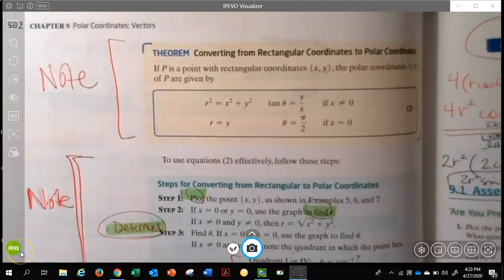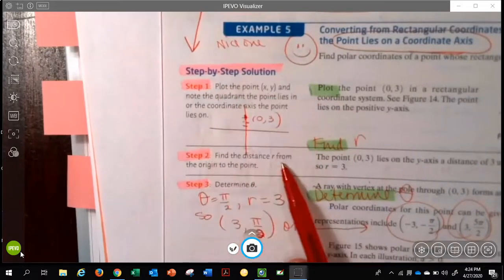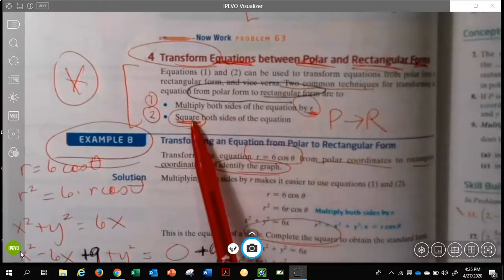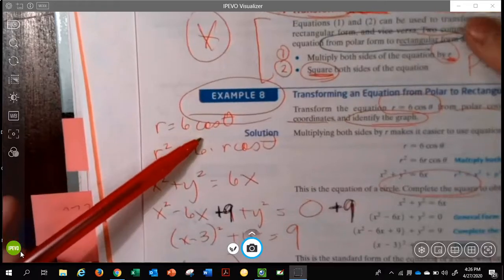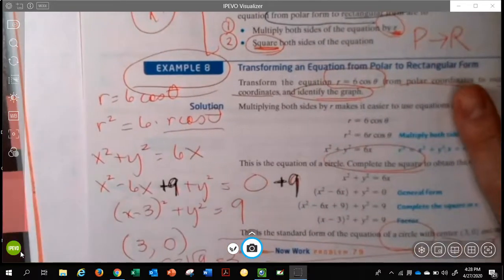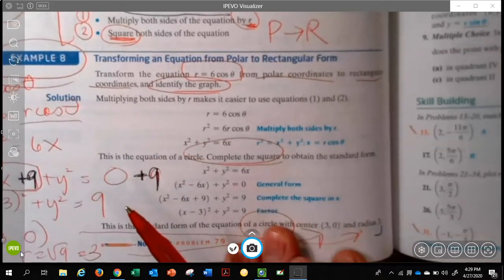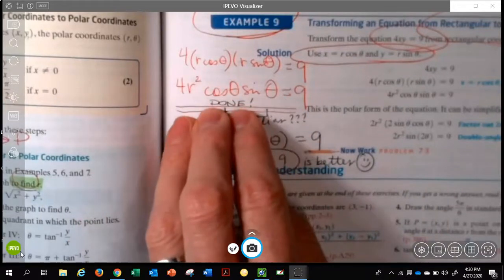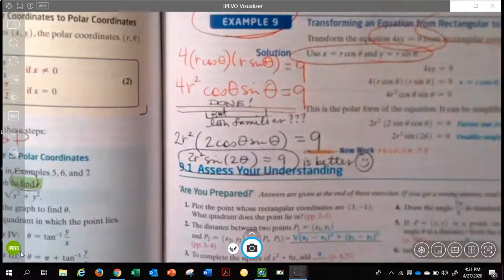Math 1316 9 1 exs 8 and 9